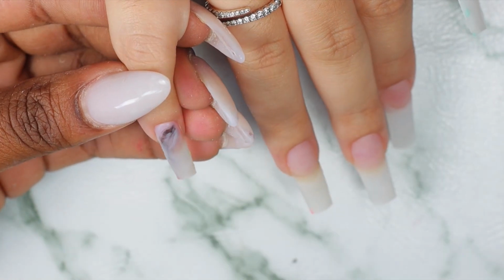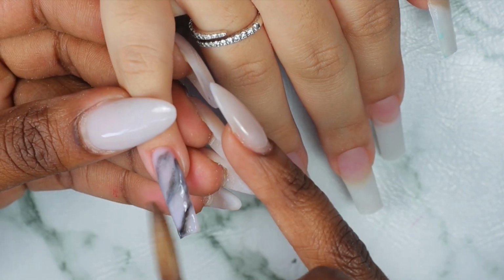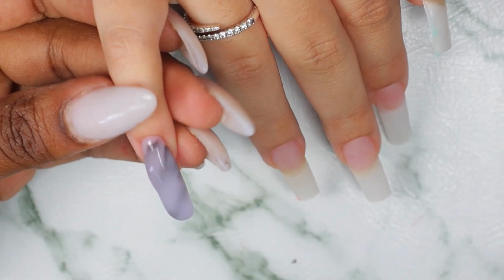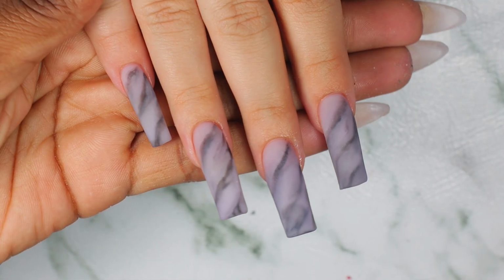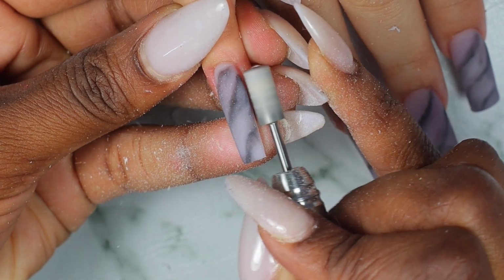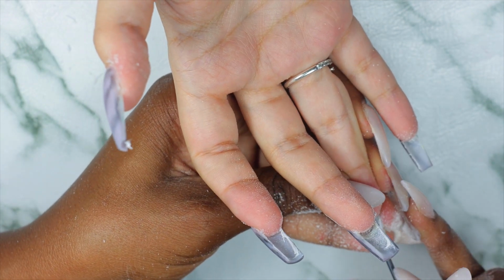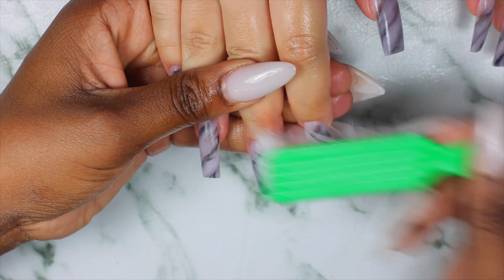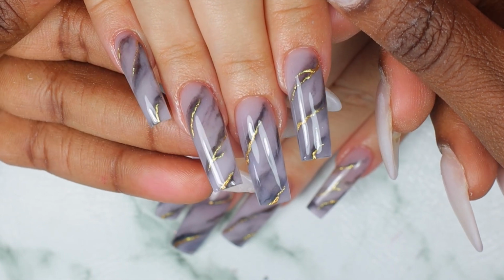HOW TO: Perfect Marble Nails | Step By Step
Heluuur, In this video I am going to show you guys this pretty marble nail design. Im using our acrylic products which I will be linking here in the description.

Thank you so so much for your patience. I really appreciate each of you guys.